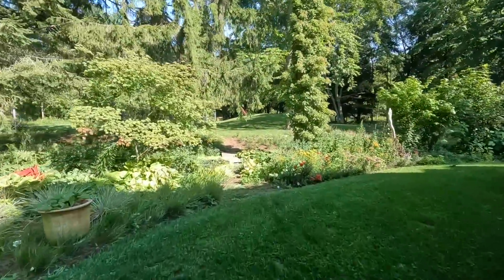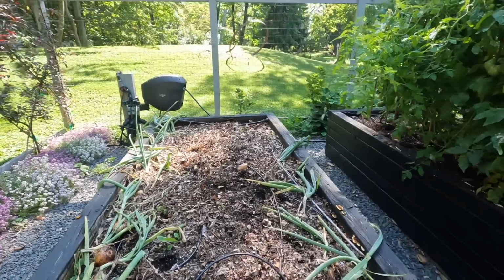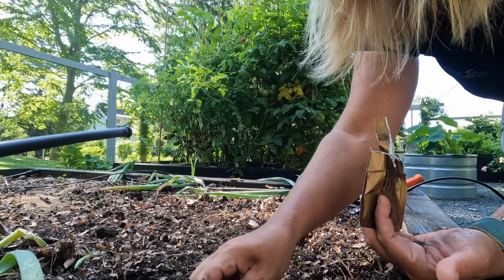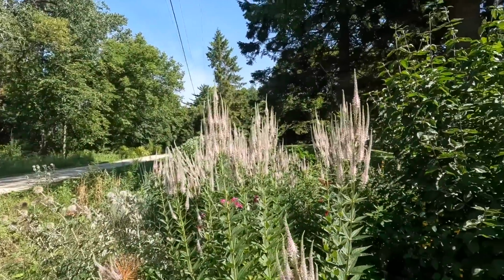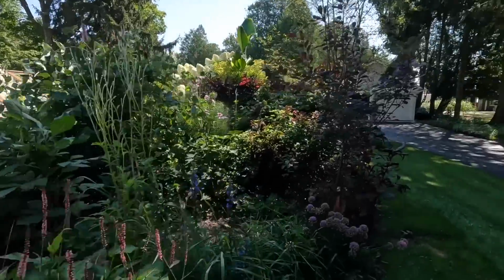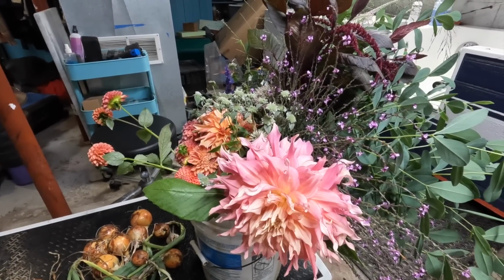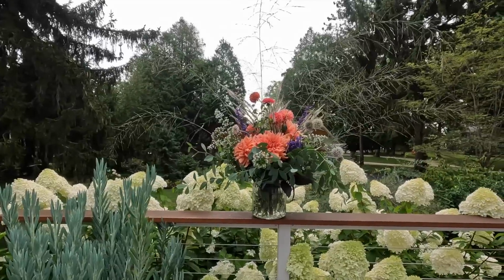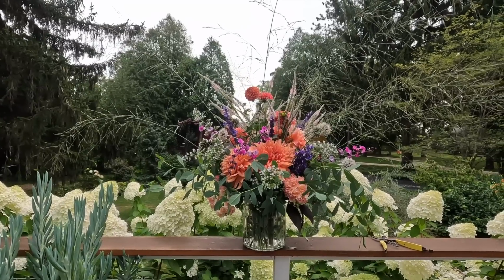Making a BIG bouquet + planting for fall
Planting fall crops, making a BIG bouquet and soaking the last bits out of summer.

My name is Erin and I love sharing inspiration and information with real-life gardeners. I live and garden in southeastern Wisconsin, zone 5b.

125 E. Main St.